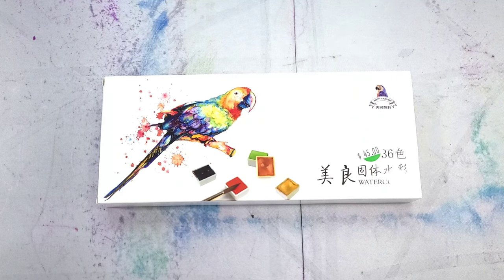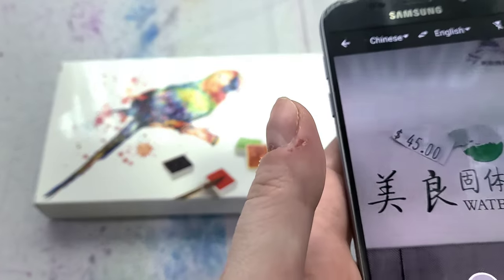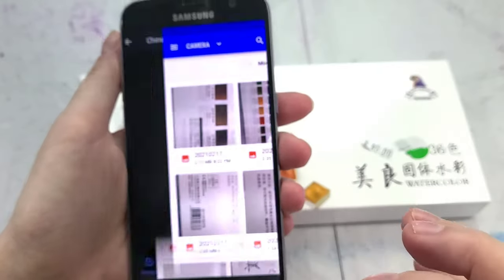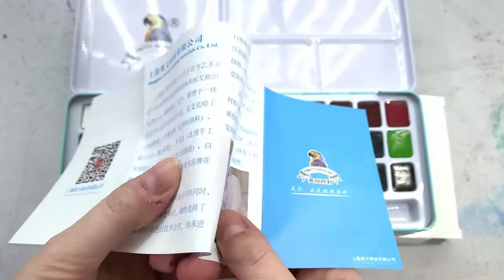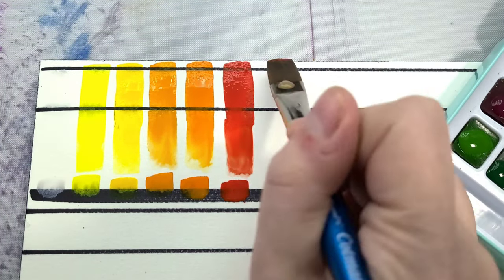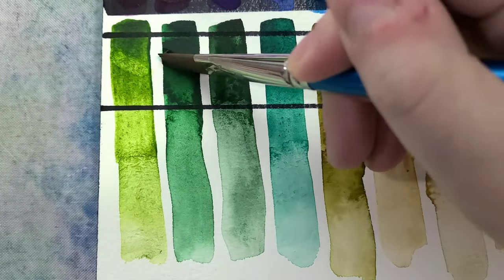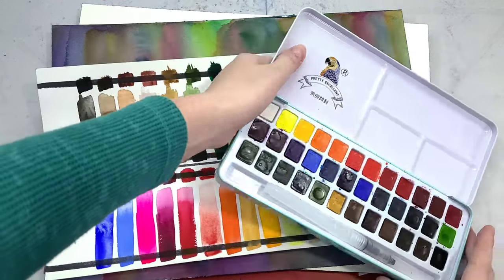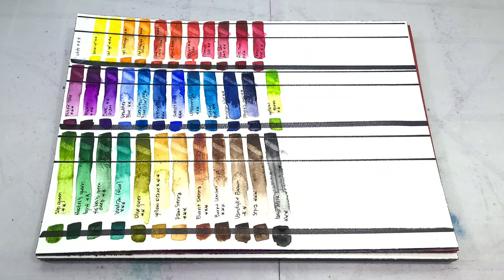Pretty Excellent! Meiliang (Parrot) Watercolors Unbox and Swatch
Shownotes:
As seen on Amazon and Ali Express
This was purchased at David's Art Center after Maddy in the Paintbox sang its praises for being decent

Chinese watercolor palette- Meiliang Pigments
As of this recording, on Amazon for $19.98

Shanghai Aowen Painting materials co. ltd
Same people as Paul Rubens

This feels like a student or hobbyist grade line to their more professional Paul Rubens line

I really like the paul Rubens tube watercolors, and at some point, it would be cool to compare all three- Paul Rubens tubes, Paul Rubens half pans, and the Meiliang Pigments

36 colors
Colors in this set:
White
Lemon Yellow
Cad Yellow Hue
Yellow Orange
Cad Orange Hue
Cad Red Hue
Vermillion
Scarlet Lake
Crimson Lake
Crimson Lake Deep
Alizarin Crimson
Permanent Rose
Purple Lake
Mauve
Dioxazine Vioet
Verditer Blue3
Coerulean Blue Hue
Intense Blue
Cobalt Blue
Ultramarine
Turkey blue
Prussian Blue
Payne's Grey
Yellow Green
Sap Green
Hooker's Green Light
Hooker's Green Deep
Viridian (hue)
Olive green
Yellow ochre
Raw Sienna
Burnt Sienna
Burnt Umber
Vandyke Brown
Sepia
Lamp Black

Meiliang Pigment

Packaging:
cardboard sleeve
Mint green pastel metal palette
Inside this metal palette is a fairly flimsy plastic tray that holds the half pans.  These halfpans are not in like individual plastic replaceable halfpans.  I feel like these are probably extruded, rather than poured, given the setup.
Includes plastic waterbrush
Protective Sleeve
And informational packet

24 piece set also available

Switching back to google translate

"Shanghai Aowen Painting Materials Co., Ltd. is committed to the production of the most trusted materials for Chinese artists. Shanghai Aowen Painting Materials Co. Ltd. is dedicated to providing high-quality painting materials and related knowledge for artists and learning artists.  Of paint.  At the same time, Owen painting paper, Chang Ke painting book, Meiliang material, and Rubens artist-grade pigments have been highly recognized by many well-known artists at home and abroad as a professional company that integrates R&D, production and sales. Since 2011  Won the comprehensive professional art material supplier of the Chinese Academy of Art and China Oil Painting Institute; it is the only cooperative brand of Youke Harding materials and repair work space technology.  All parties (British paints), Brooks (Belgium paints) surface indicators must go through the materials and restoration work of the Chinese Oil Painting Academy, Ruishang Kada (Swiss pencil), Roque method (strict inspection and supervision by the French handicraft room, before the watercolor paper can be marketed.  ), Labriano (Italian painting paper), Baihe (Spanish watercolor paper) and other world-renowned art brands in China.  While cooperating with world-renowned art material suppliers, the company learned about the historical knowledge of many painting materials, and finally chose Brooks with a long history for technical cooperation and inheritance (Technical guidance of Brooks 4th generation heir)"

Swatching on Blick Studio Cottonrag Watercolor paper
Colors seem to be bright and vibrant, pretty saturated, but may also contain a lot of optical brighteners, as the water seems to muddy fast
If you let water sit on them too long, they get goopy

Most of the colors are pretty saturated but the burnt sienna is really weak. Colors are finely granulated, but a bit more gritty than their Paul Rubens counterparts.If you're paying the $20 Amazon price, I definitely think these are worth $20 so far, they're alright for $45, but that's encroaching on Paul Rubens price territory.

The Mud Test:

Day 2, Layer 2
Spritzed with water to activate
Some really interesting granulation with these colors, similar to the Paul Rubens tubes.  Nice.
These colors do dry far less intense than their Paul Rubens counterparts, but I didn't notice much if any color reactivation.  So far, it seems like these don't turn to mud, which is my biggest complaint with more opaque watercolors.

Mud Test, Layer Three
Surprising and impressive amount of granulation with these paints.  Paints seem to layer, rather than turn to mud, which is wonderful and surprising from paints that I assume are student grade.

MeiLiang wrap up
One of the half pans fell out and it definitely seems like an extruded paint, not a poured paint.  If anyone has videos if their manufacturing process though, please send them my way!

Youtube Music Library:
Morning Mandolin